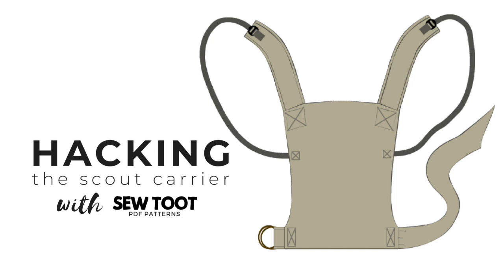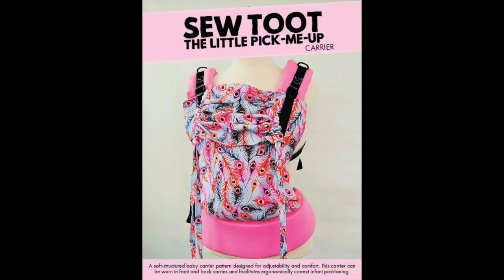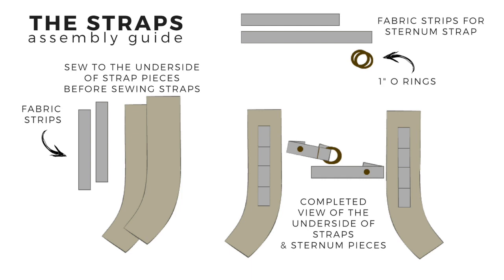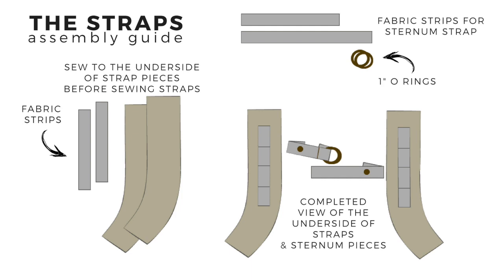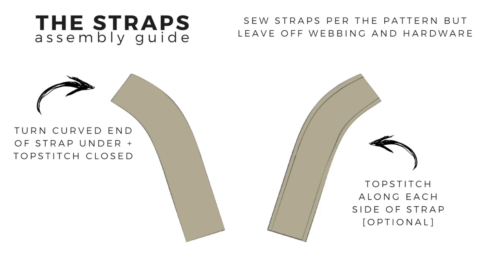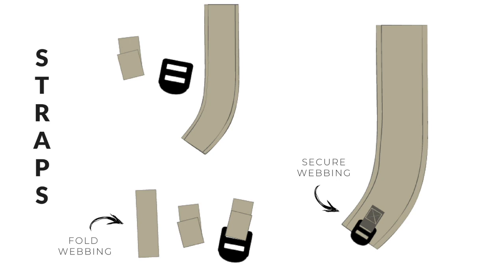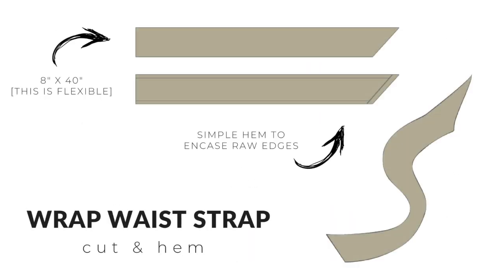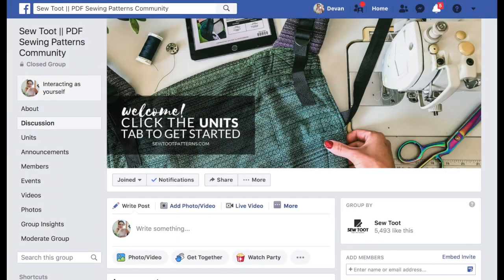Scout Inspired Carrier Mashup with Sew Toot Patterns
This style has been really popular lately so as requested, I'm sharing how I'd create my own spin-off of the scout carrier with a few minor differences using the Sew Toot PDF sewing patterns

You'll need the following patterns:
The Voyager
The Evolution
(or, for larger builds) The Little Pick-Me-Up